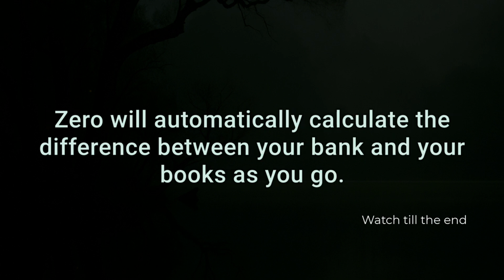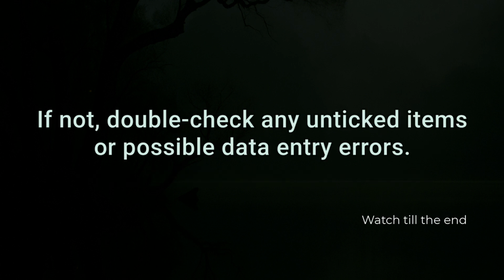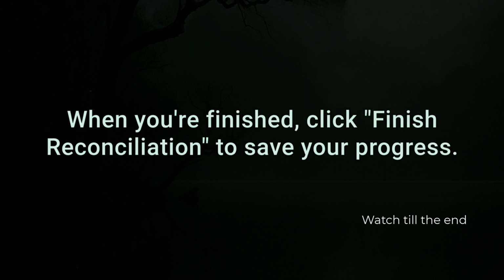How To Reconcile A Bank Statement In Xero (Full Guide)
Learn how to reconcile a bank statement in Xero with this complete step-by-step guide. Whether you're a small business owner or managing personal finances, we walk you through the entire process—from importing bank transactions and matching them with your records, to ensuring your books are accurate and up to date.

Perfect for beginners and experienced users looking to streamline their accounting!